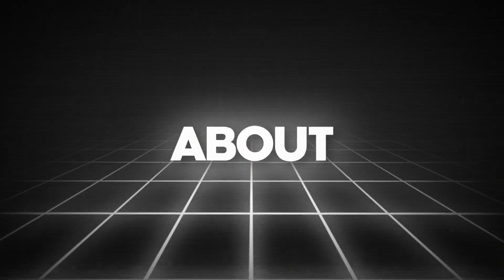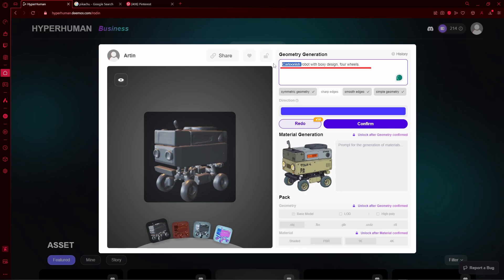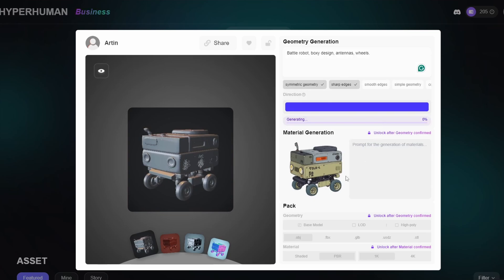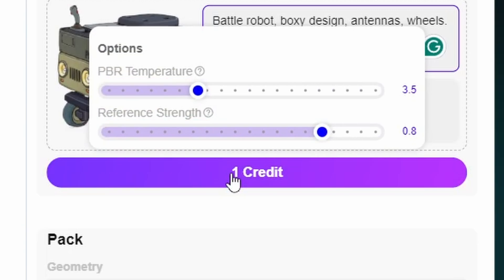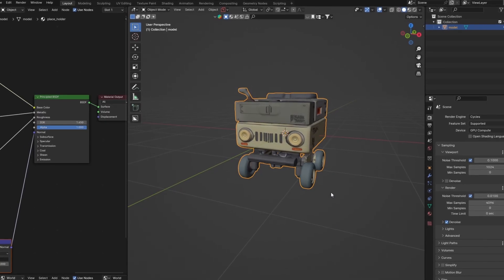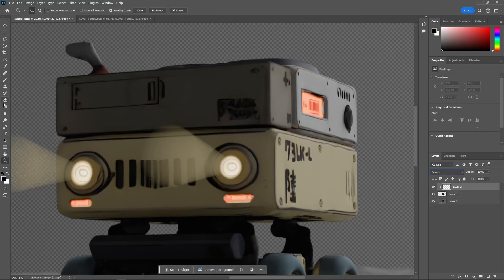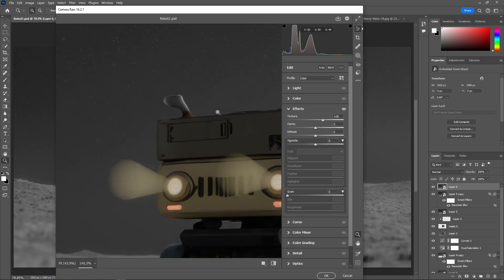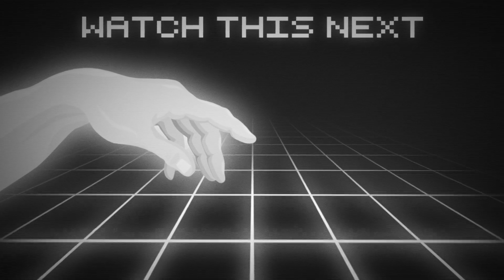Stop 3D Modeling, Do This Instead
🎶MUSICS USED🎶

🖥PC SPECS🖥
GPU►Nvidia GeForce RTX 2060 SUPER 8G
CPU►Intel® Core™ i7-7700K 4.20 GHz
RAM►16GB